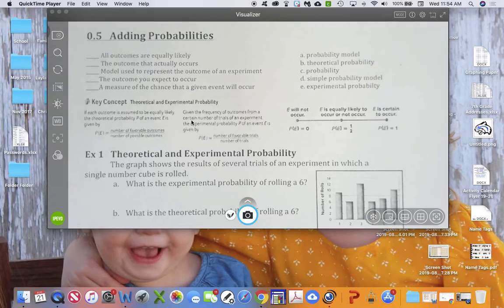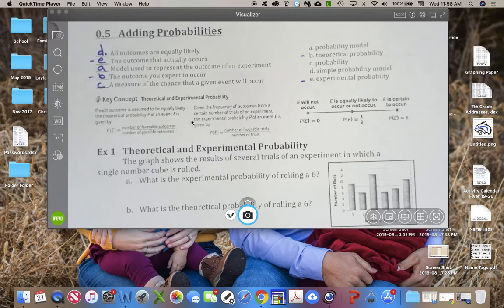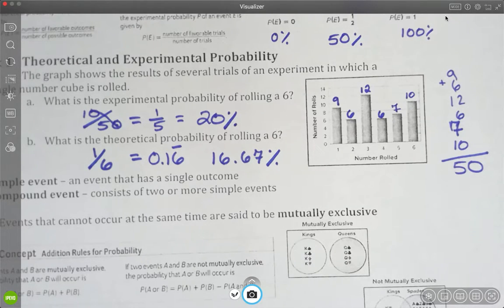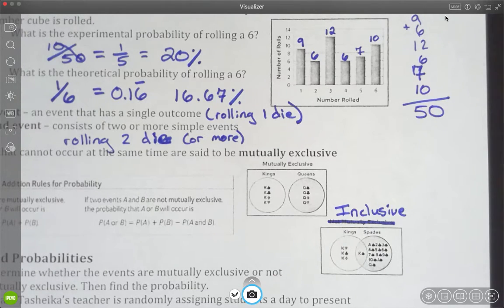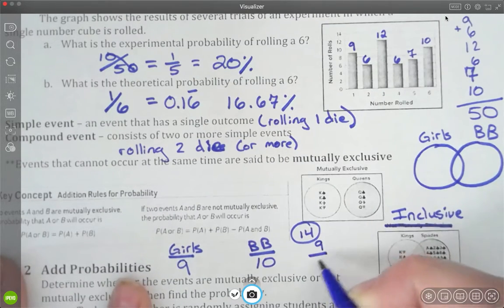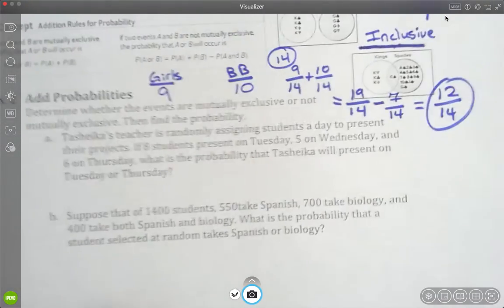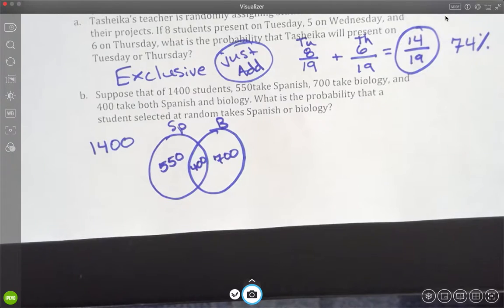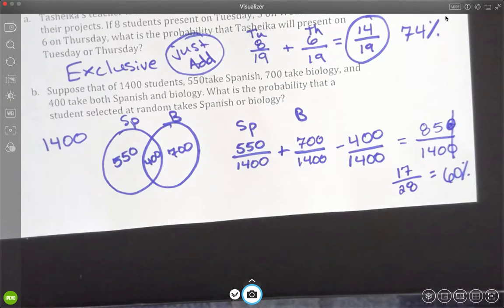Alg II 0 5